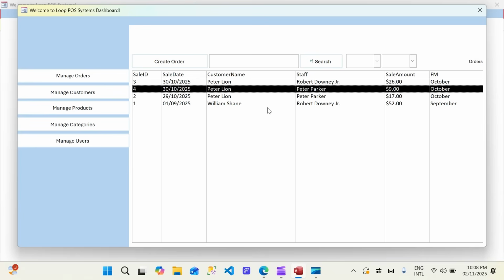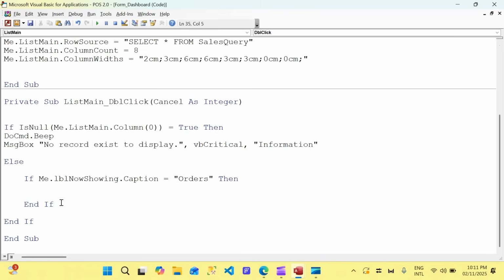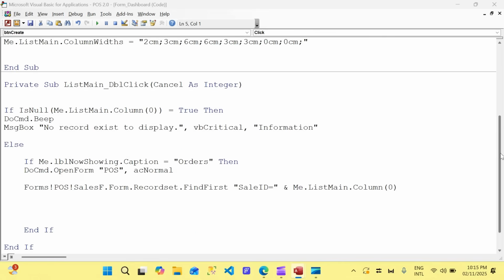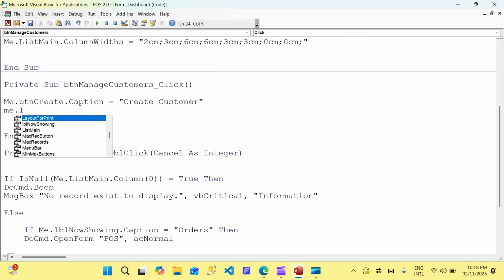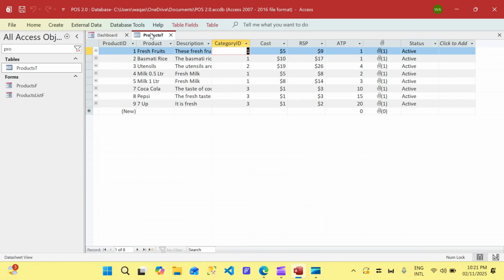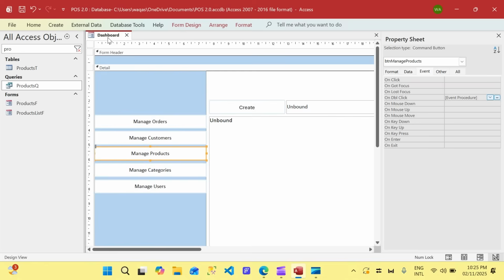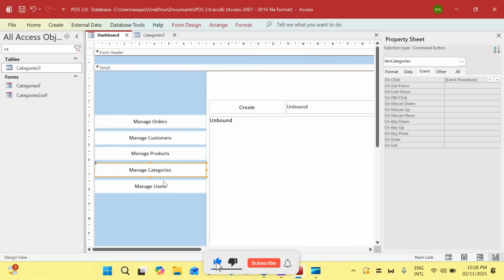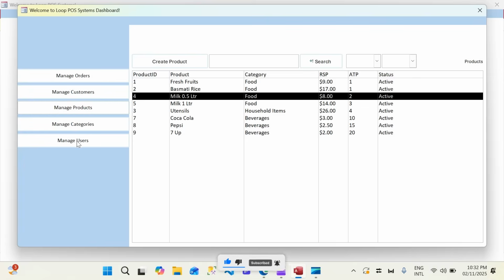How to Make POS System | 17 - Bring Navigation to Life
In this video, I demonstrate how to create navigation feature and how to populate records on the main form for a point of sale system form using Microsoft Access. This builds upon our existing database and is a crucial part of the POS system. We will use a form builder to design and implement the user interface.

Other YouTube Channels you may Like